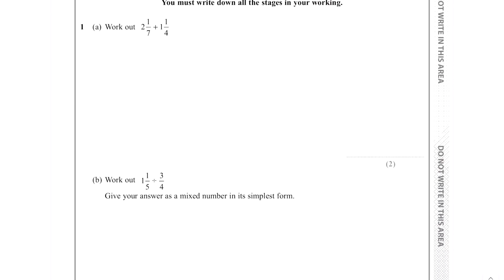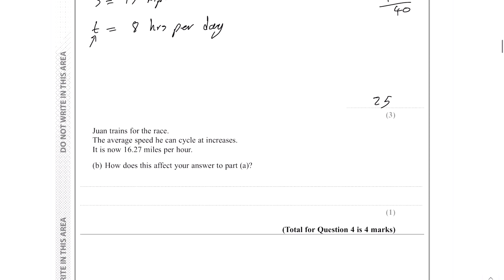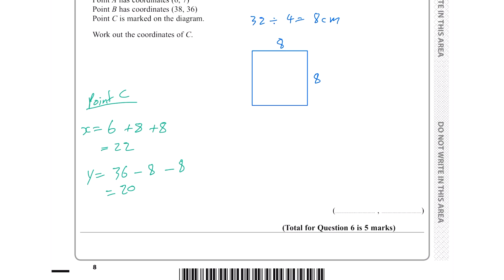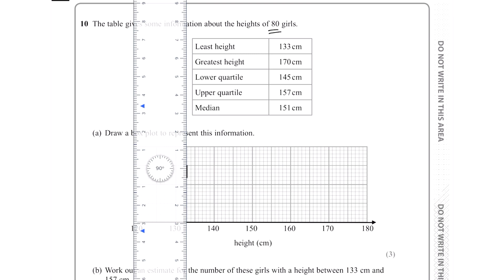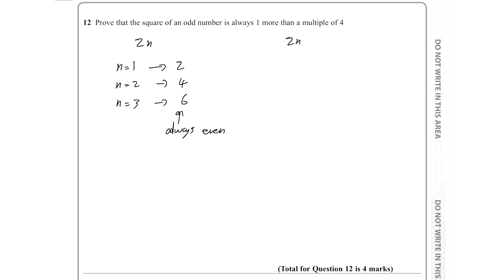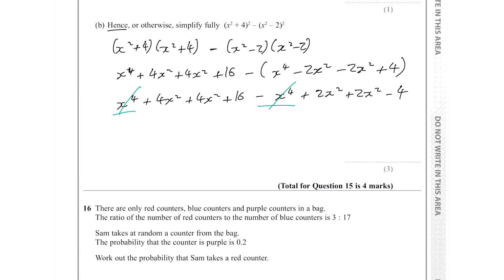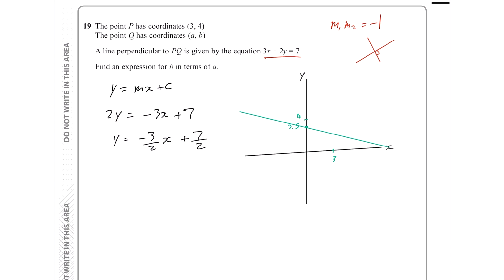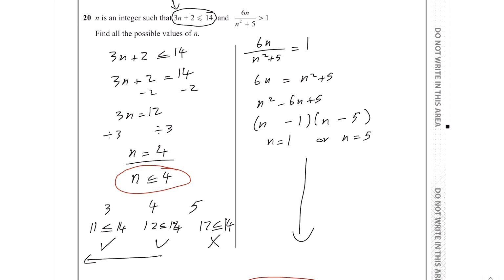Edexcel GCSE Maths | May 2018 Paper 1 Higher | Walkthrough